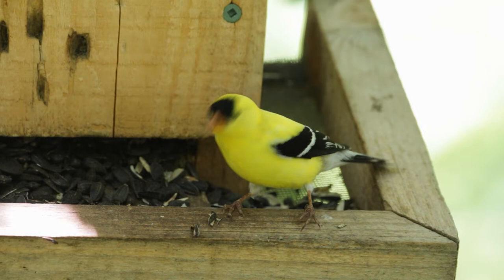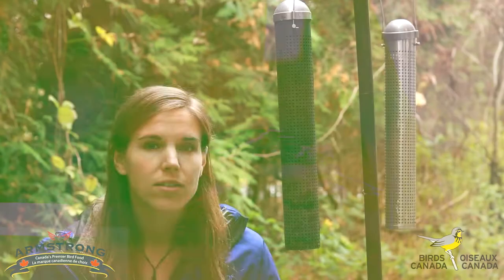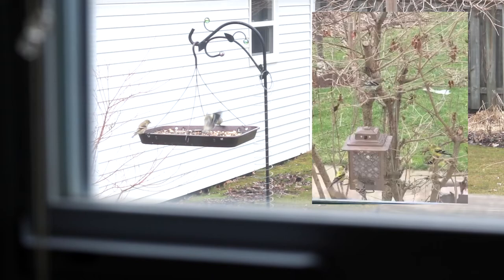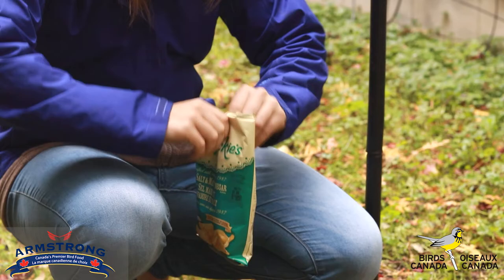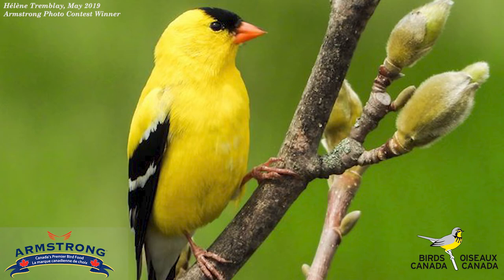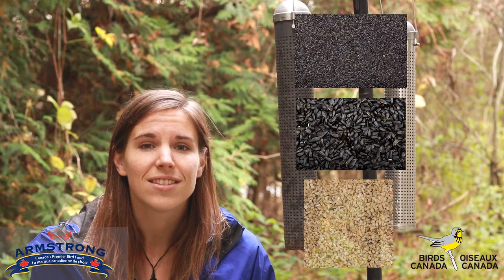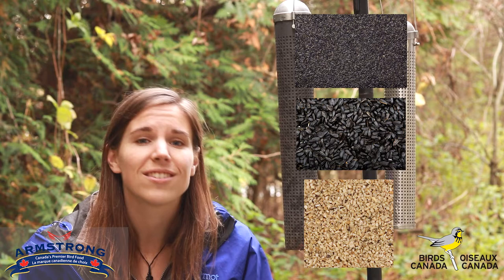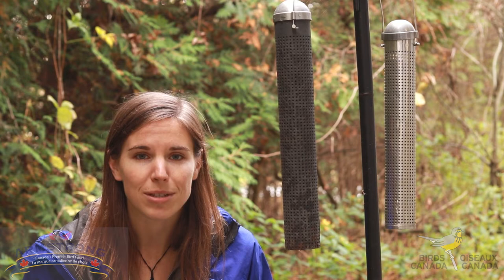May - Bird of the Month: American Goldfinch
These bright yellow creatures are one of the beautiful sights & sounds of Spring. Learn more about this popular backyard bird with Armstrong Bird Food & Birds Canada!